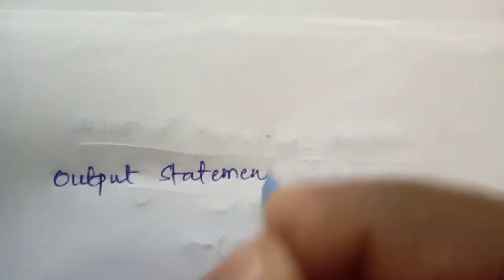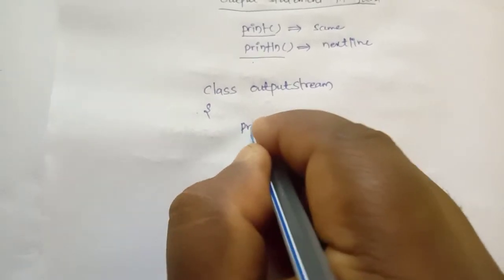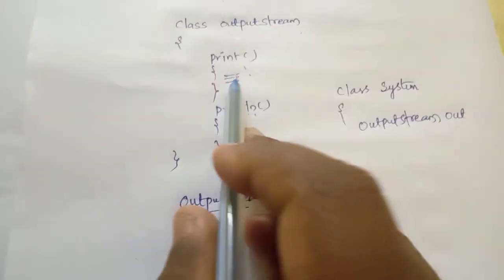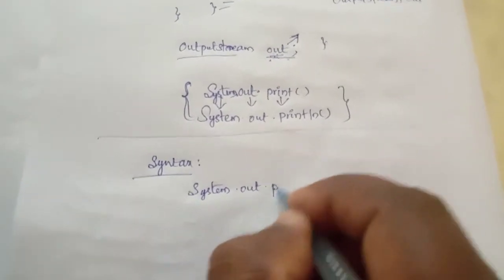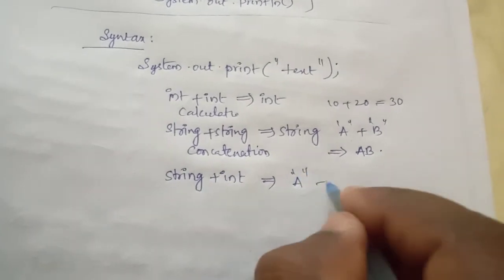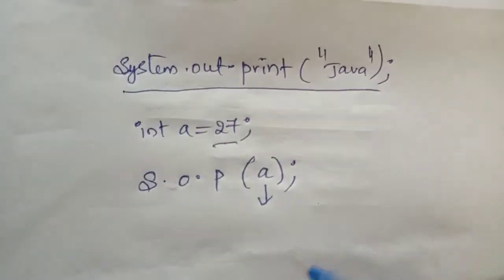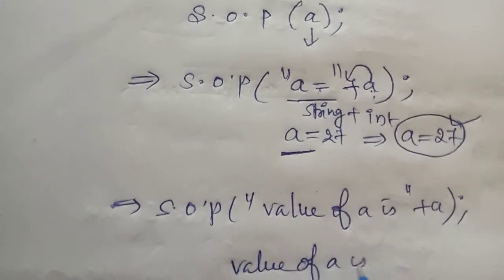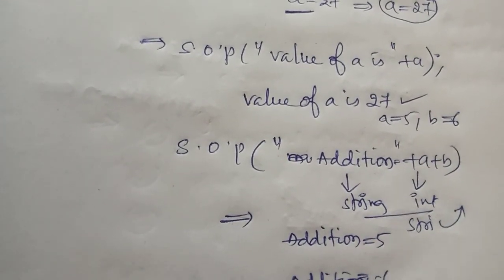output statement in java: System. out. print()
output statement in java